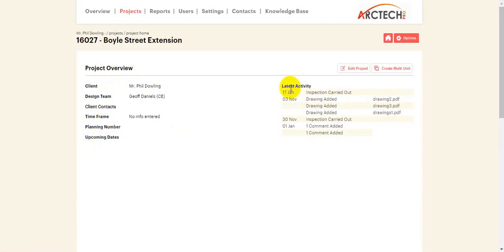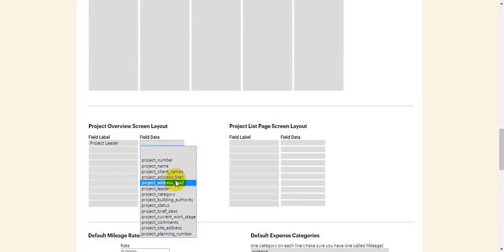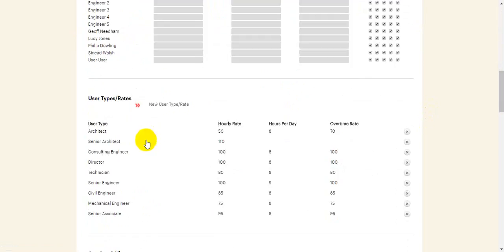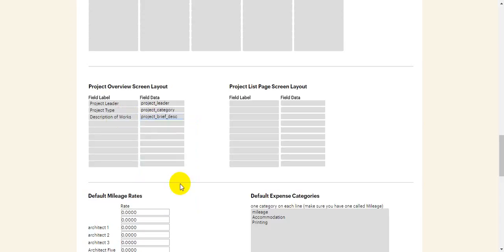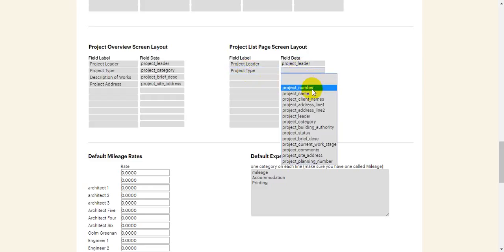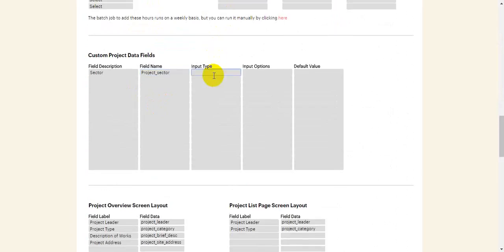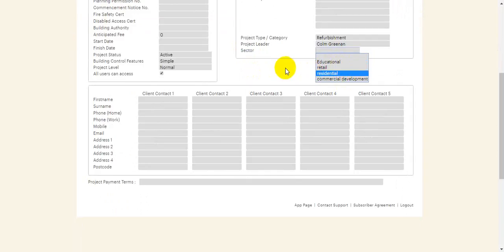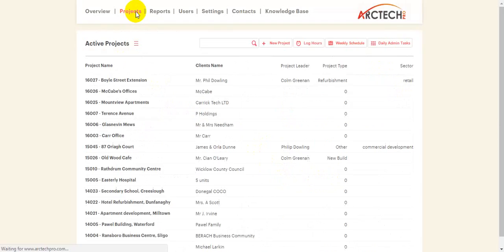6.0 Adding data to project list and overview pages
A brief video on how to add information from the edit project page to your project list and project overview page. This allows users to see relevant information in less clicks.